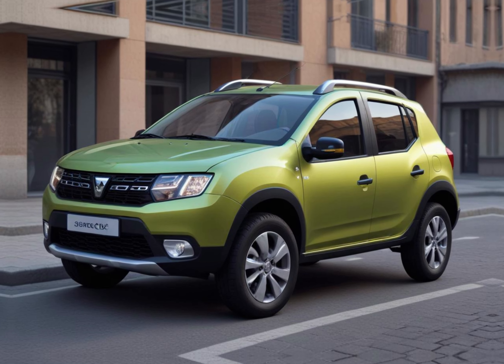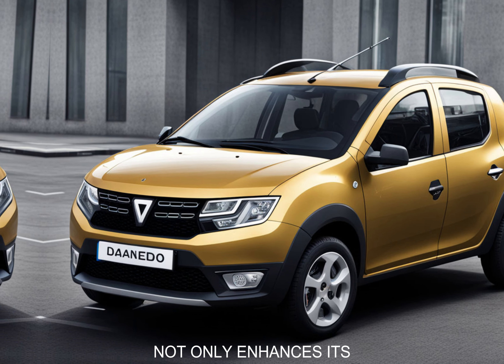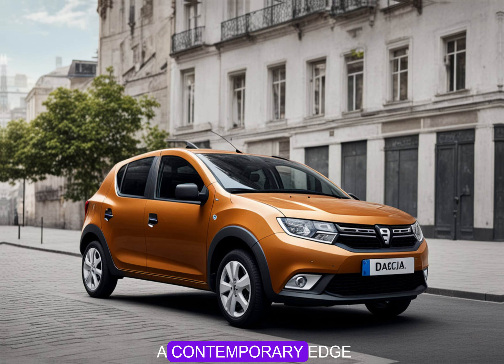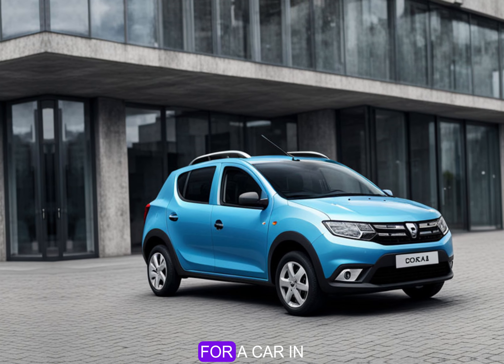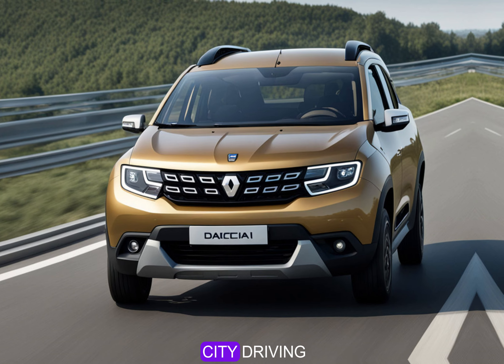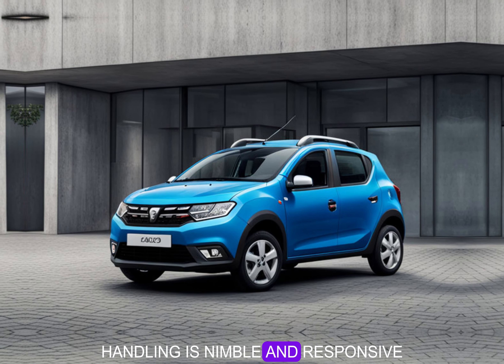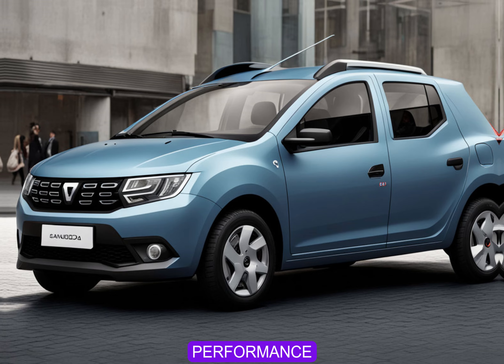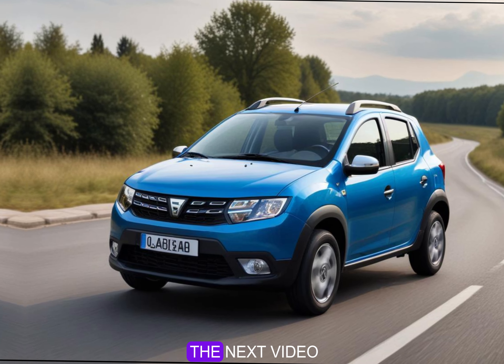Exclusive: The All-New 2025 Dacia Sandero Electric Variant Revealed!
Description:

The 2025 Dacia Sandero is set to make a significant impact in the automotive market with its all-new electric variant, a move that aligns with the brand's evolving commitment to sustainable mobility. Known for its affordability and practicality, the Sandero has long been a favorite among budget-conscious consumers, but this latest iteration promises to deliver much more than just cost-effectiveness.

The electric variant of the Sandero will feature a modern design, updated technology, and enhanced safety features, making it an attractive option for those looking to transition to electric vehicles without breaking the bank.

With an expected range that is competitive for city driving, the Sandero EV aims to offer a balance between price and performance, appealing to both new and loyal customers of the Dacia brand. This shift towards electrification is also part of Dacia's broader strategy to comply with upcoming European Union regulations that push for reduced emissions. As the electric vehicle market continues to grow, the 2025 Dacia Sandero stands out as a compelling choice for environmentally-conscious drivers who still value affordability and reliability.

Covered topics:

2025 Dacia Sandero Hybrid Everything You Need to Know!
First Look at the 2025 Dacia Sandero Interior and Features
Is the 2025 Dacia Sandero Still the Best Budget Car?
2025 Dacia Sandero vs Competitors Which Offers More Value?
2025 Dacia Sandero Affordable Hybrid Technology at Last?
Full Review 2025 Dacia Sandero Exterior and Performance Analysis
How the 2025 Dacia Sandero Is Redefining Compact Cars
What's New in the 2025 Dacia Sandero Complete Walkaround!
2025 Dacia Sandero A Game-Changer for Electric Hatchbacks

Hashtags;